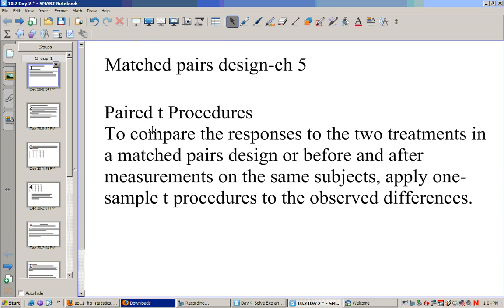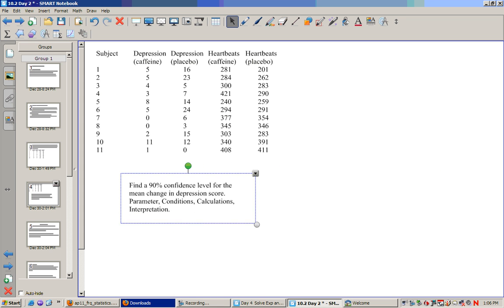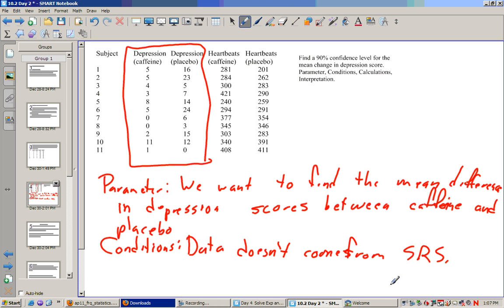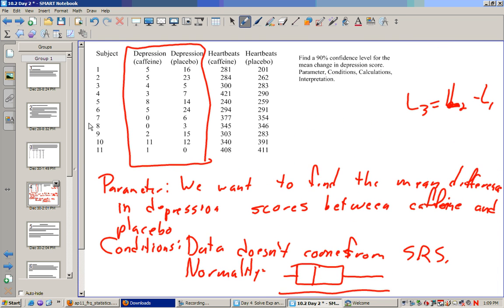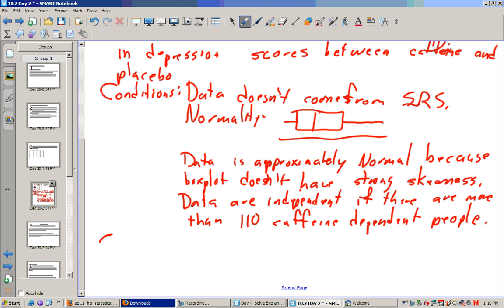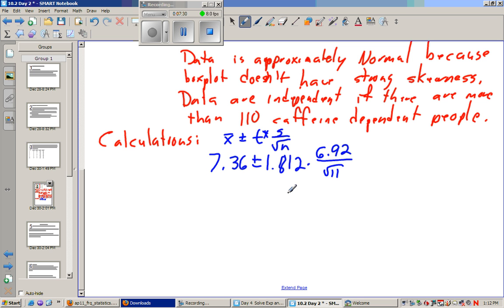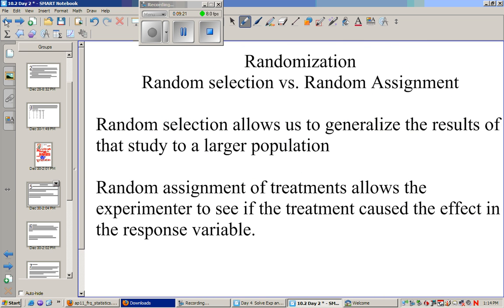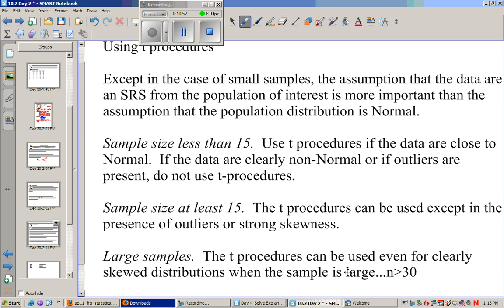Chapter 10 2 Day 2